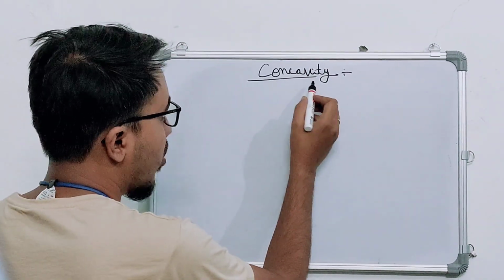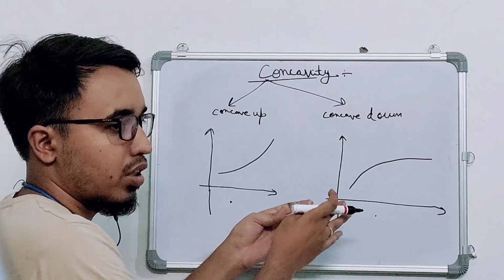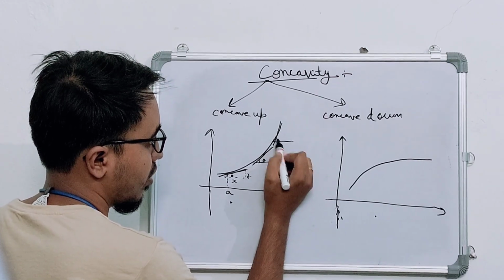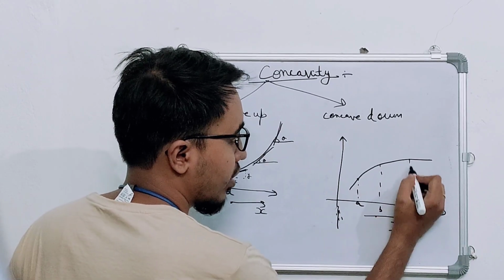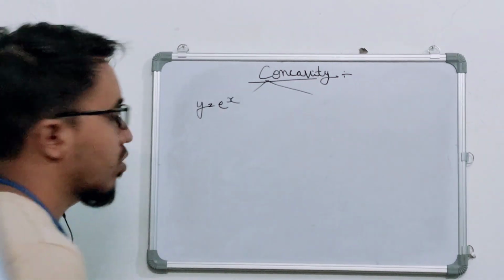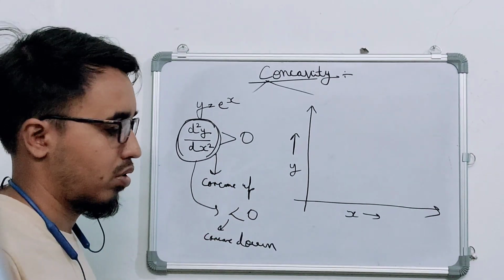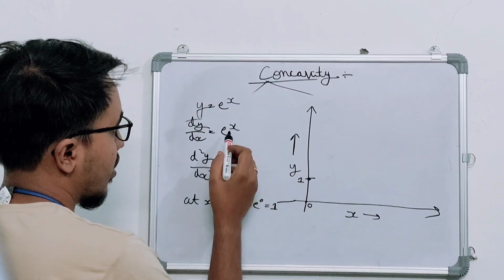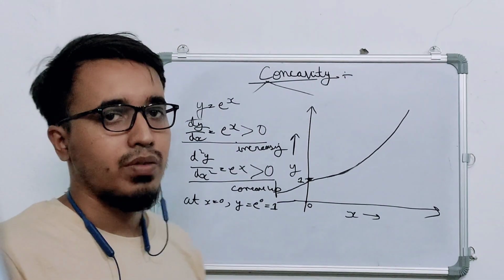Concavity in functional graphs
What is concave up and concave down in a graph and how can we identify and differentiate it ??